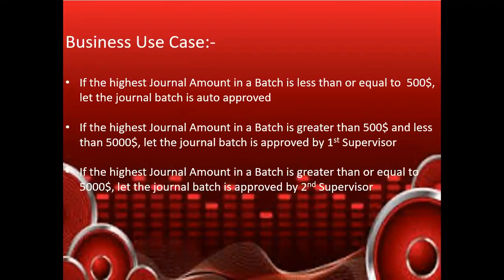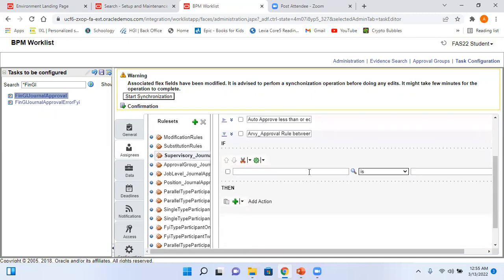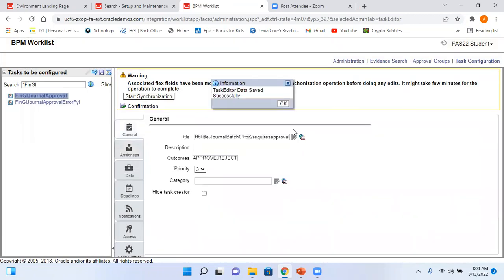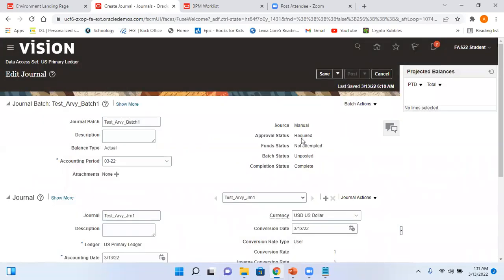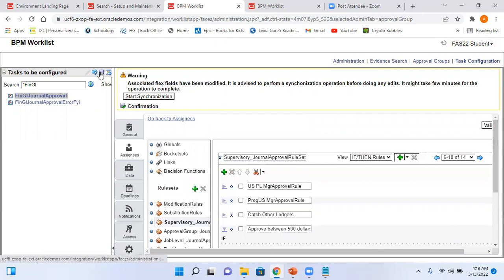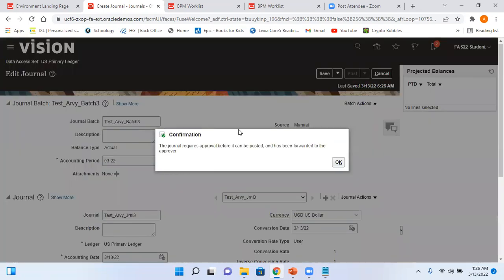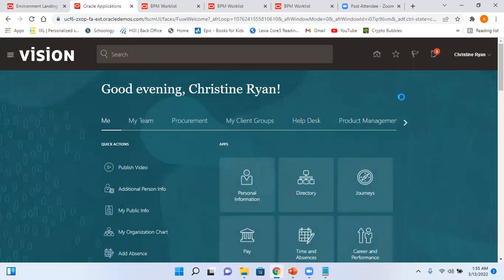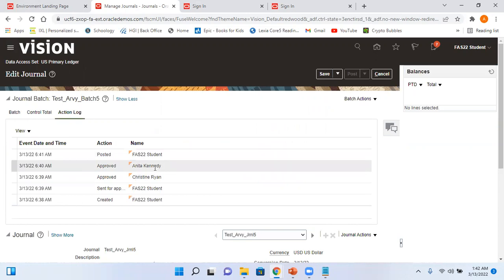Fusion GL Journal Approval